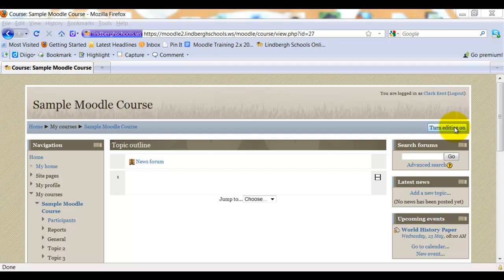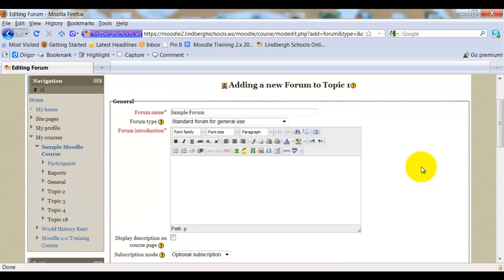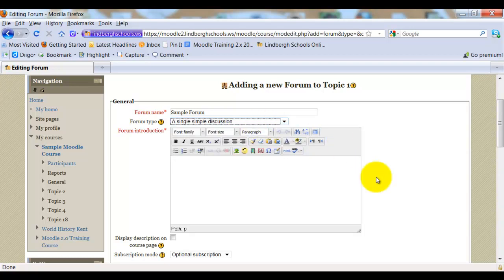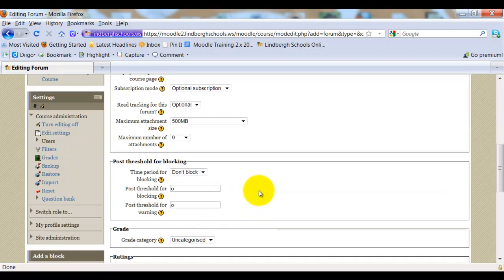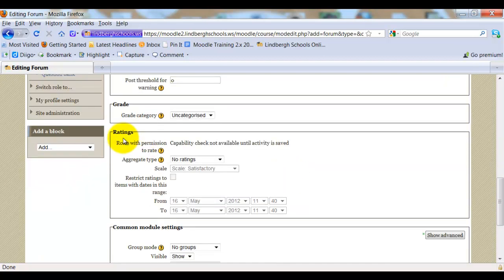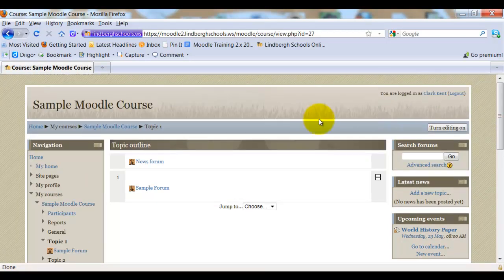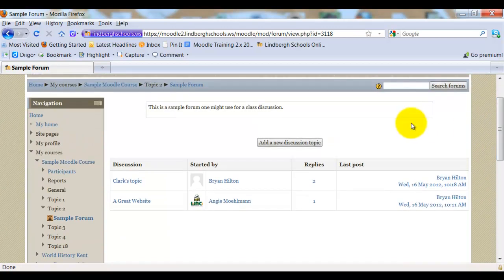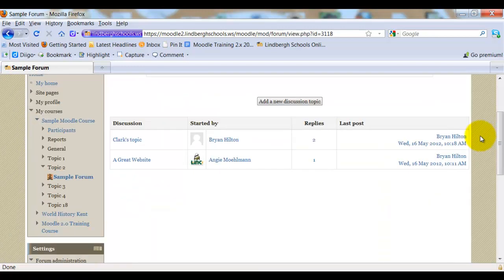Add Froum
This videos covers how to add the forum activity to Moodle 2 and offers some examples of how the forum functions